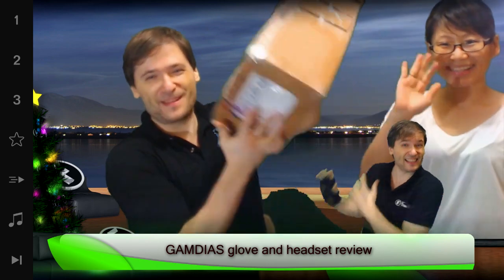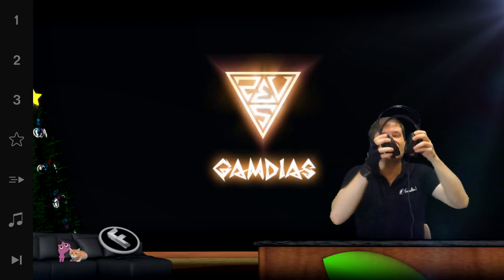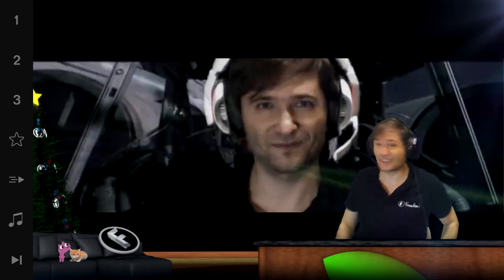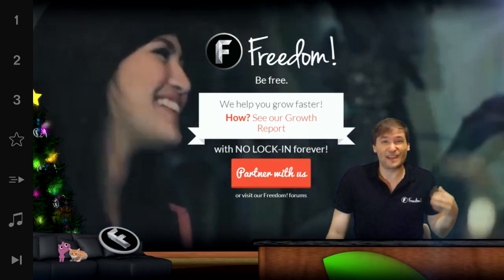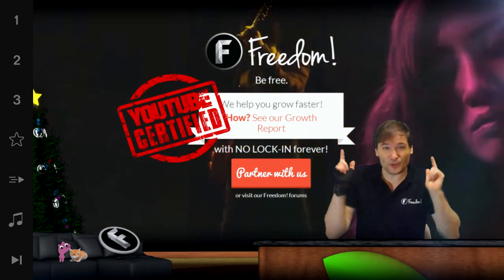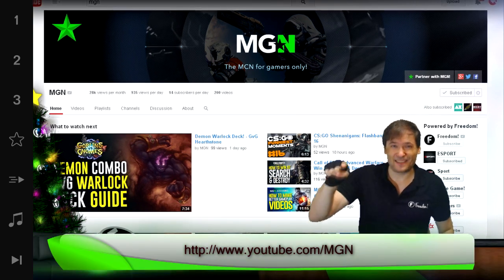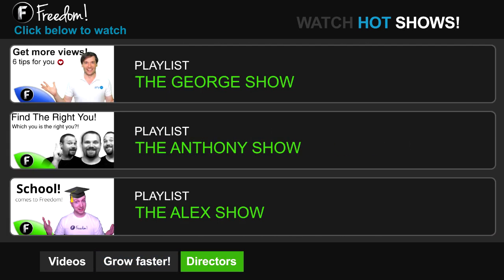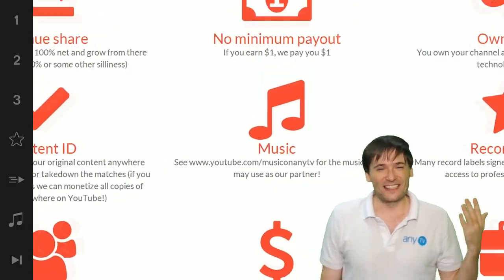★ New gaming glove and headset!